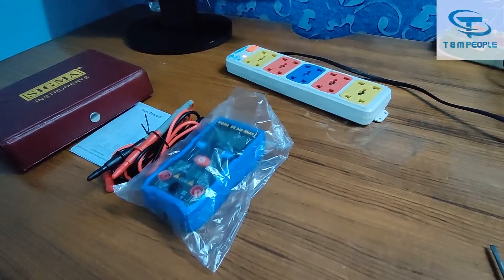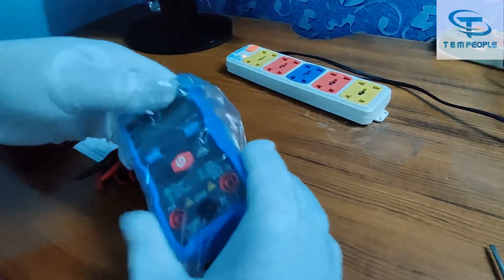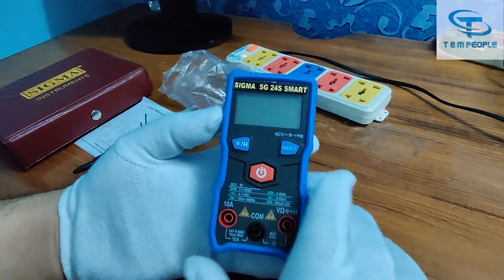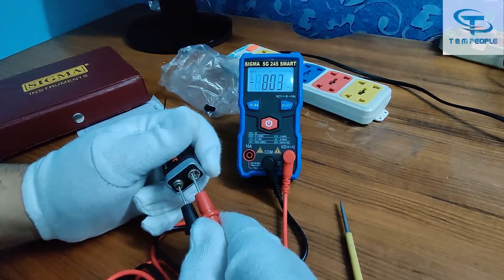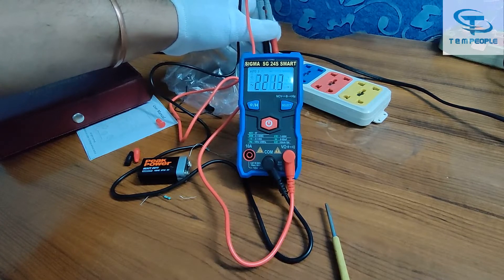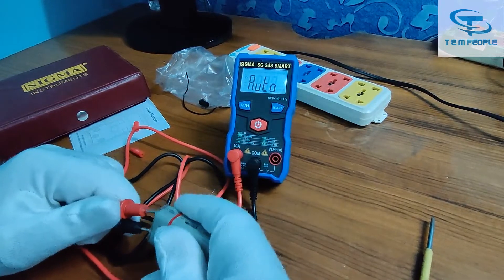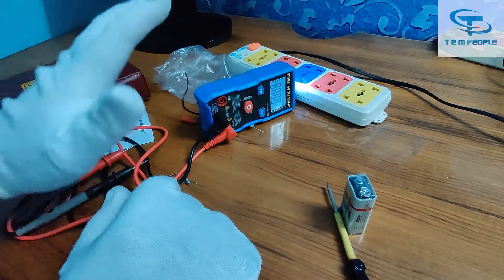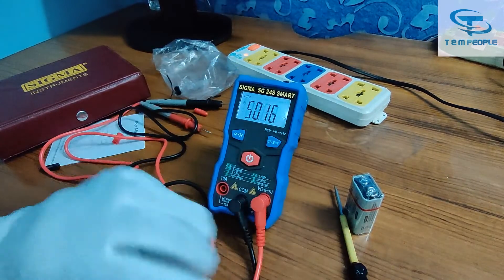How to Use Multimeter SIGMA 24S SMART (Version 2.0) in ENGLISH || Is it Really Smart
Specification:

Display - 6000 Counts True RMS SMART (Autorange)
Back Light for Display, TRMS Value, Small light weight design - Pocket Size, Easy to carry
Measurement: DC Voltage 1 to 600V; AC Voltage 1 to 600V, AC/DC Current 20mA to 10 Amp
Resistance Upto 60MOhm , Continuity, Capacitance upto 60mF
Backlight and Hold function with NCV (Non Contact Voltage Detector)